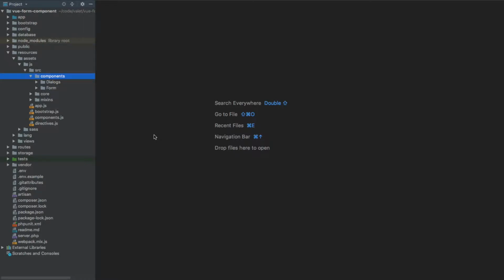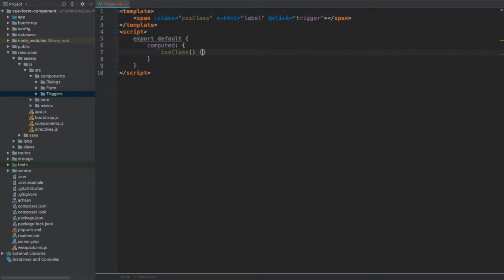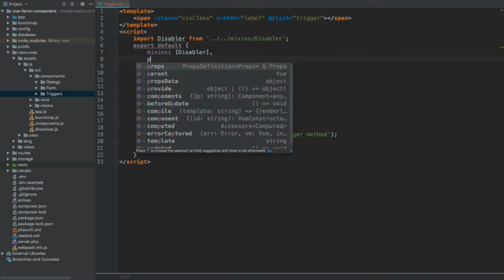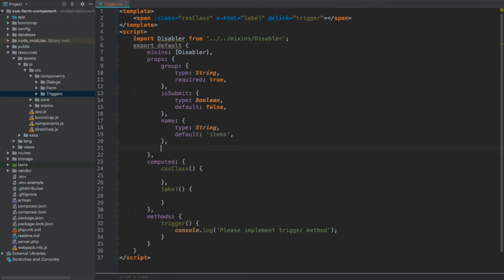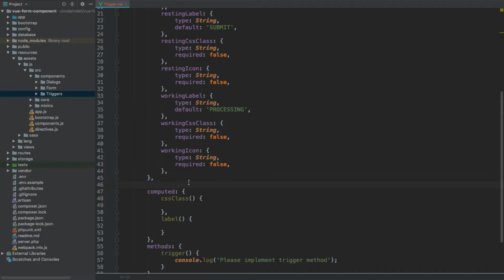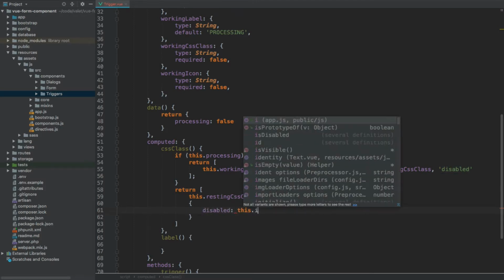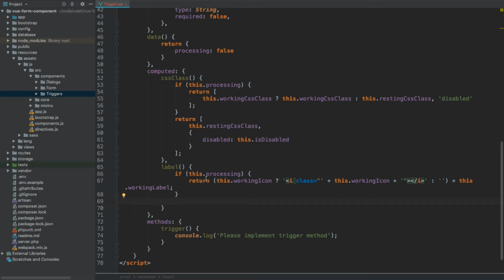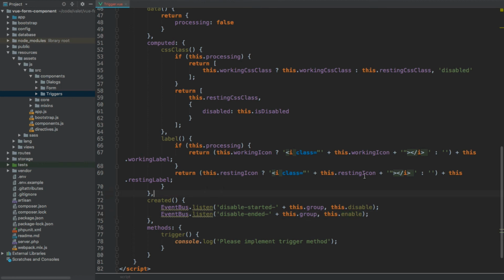06-01: Trigger mixin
For all triggers that are outside of the main form wrapper we will create a mixin that will contain most of the logic needed to tackle any form action.